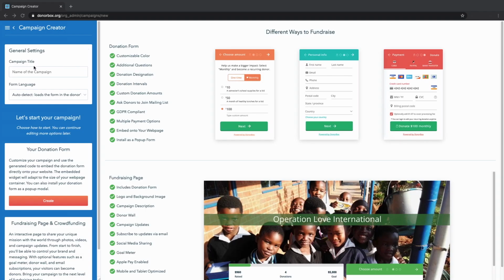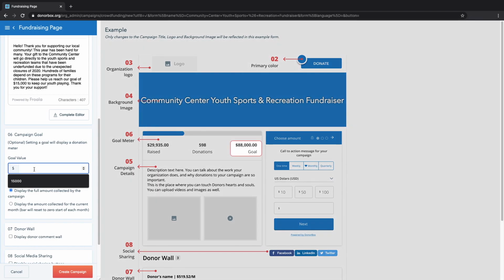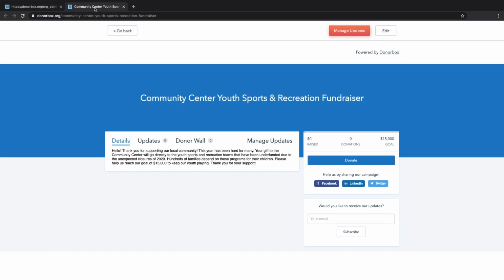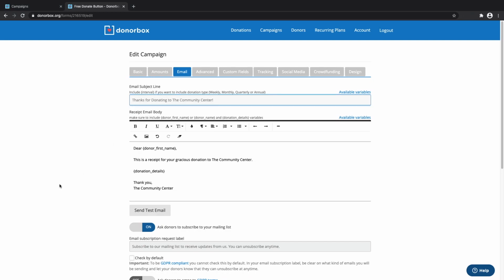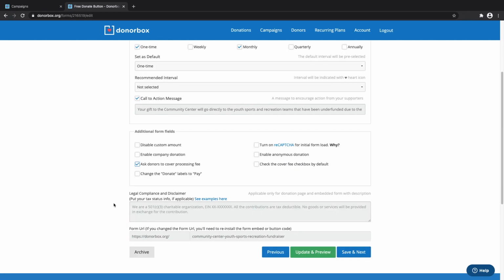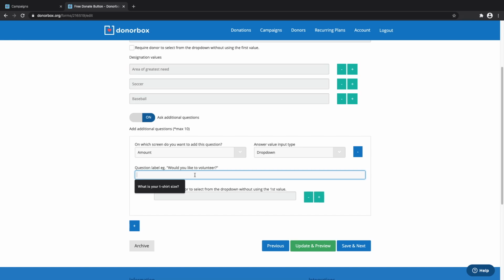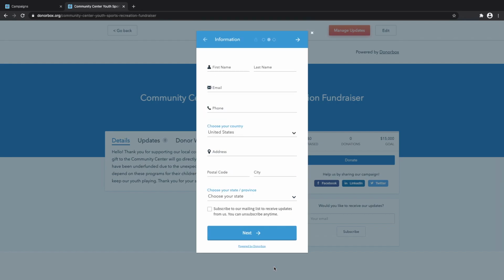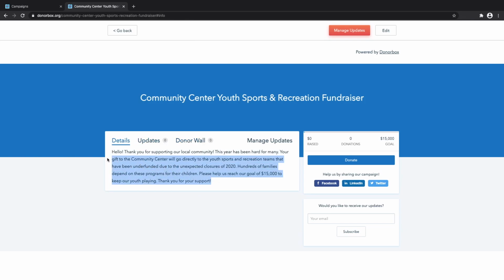How to Make a Donation Page or Form for Free with Donorbox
Are you looking for an easy way to collect donations online with no cost to you? Do you need to accept credit cards or bank payments (ACH)?

In this video we’ll cover how to easily and quickly create a donation page with Donorbox. You’ll see where you can customize the donation page with text, colors, pictures, giving amounts, and custom questions. Donorbox is one of the best donation websites that you can use to collect donations online and setup is easy!

Donorbox allows you to collect donor data, get donors to signup for re-occurring giving, utilize crowdfunding, create custom donation pages with colors and photos, and let donors subscribe to your mailing list. It’s even possible to add the donation form to your existing website so supporters never have to leave your site! Keep your web address!

This is a great video for your nonprofit toolkit and best practices!

Donorbox works for individuals, companies, nonprofits, philanthropy, churches, community organizations, social organizations, and sorority / fraternity.

About The Savvy Nonprofit
Hey everyone! I'm Nathan, a leader and passionate human striving to learn from and share with others. I started The Savvy Nonprofit to share the insights I've learned through 10 years of nonprofit and volunteer organization experience with other hopeful doers. Through The Savvy Nonprofit, you'll be able to learn from our experiences, get helpful tips, and ultimately - Spend more time on your mission!